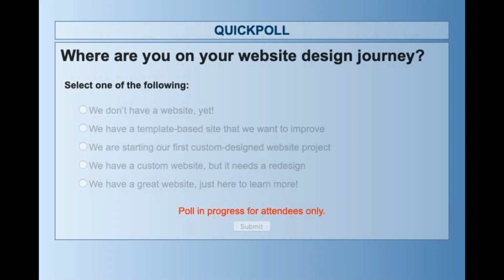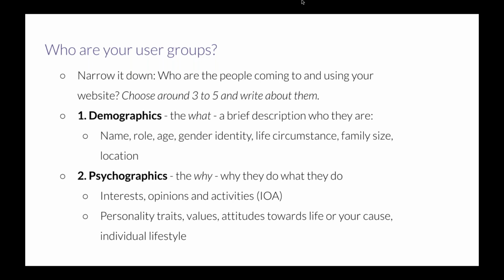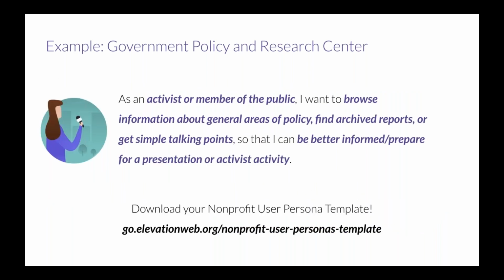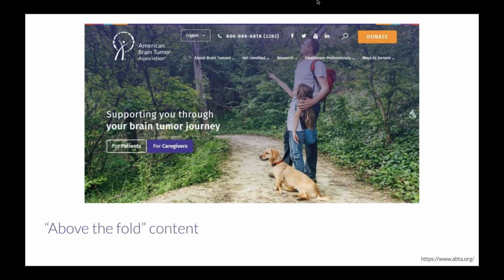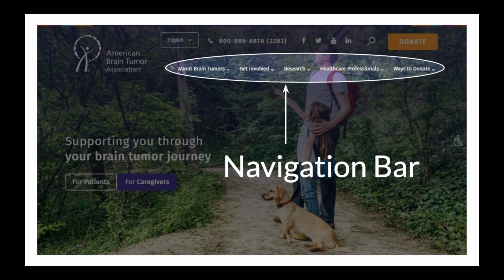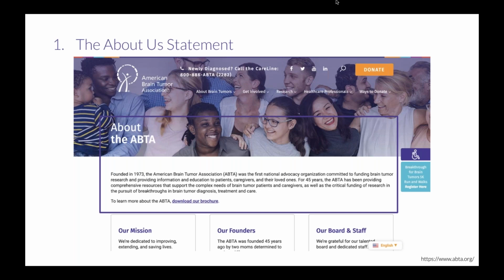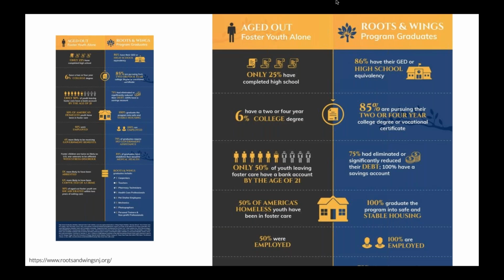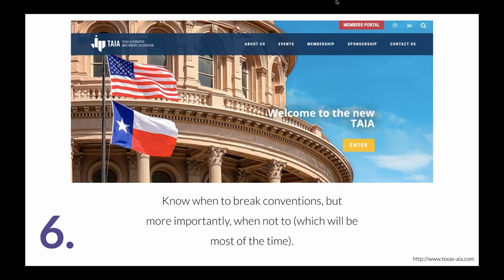2019 11 19 How to Design an Irresistible Website that Attracts the Right Members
Is your website’s look and feel modern and professional? Or is it holding you back from growing your membership?

In this digital age, your nonprofit’s website can make or break member engagement and donations ⁠— visitors are often wary of websites that look dated or don’t give a good online experience.

In this webinar, nonprofit design expert Sarah Henry from Elevation Web will show you how to appeal to your potential members, so you can design a website that builds trust, surpasses expectations, and increases membership applications.